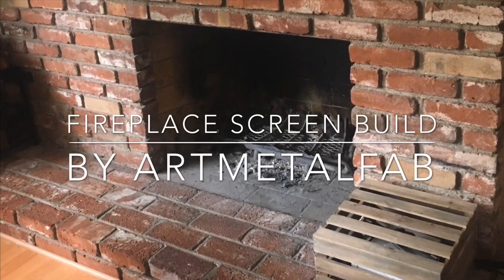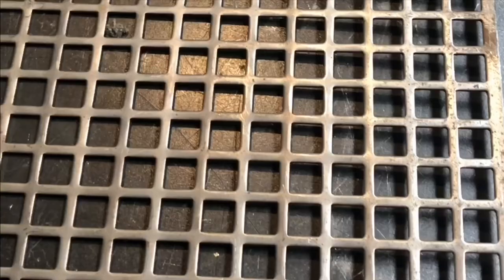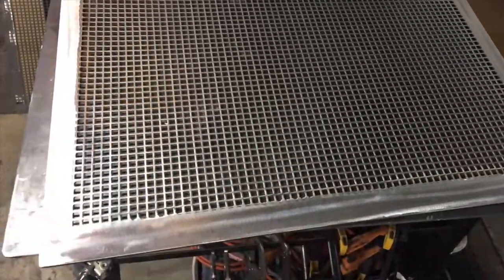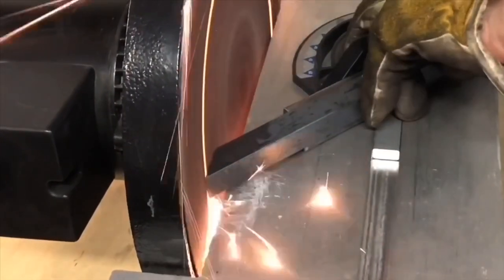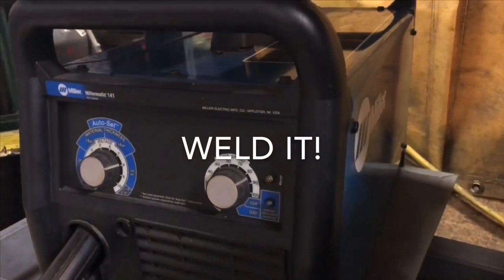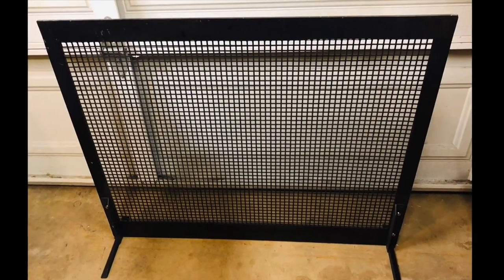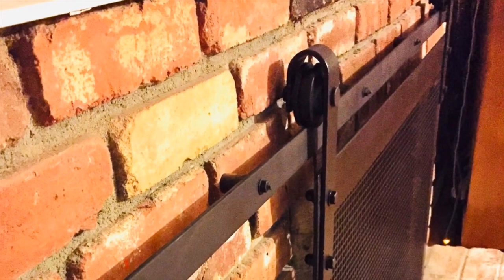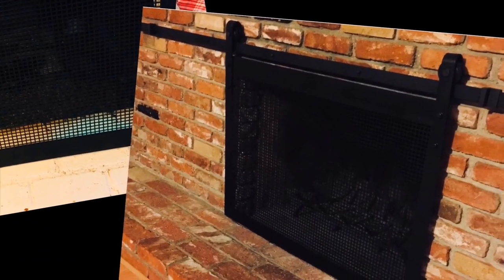Sliding Barn Door Fireplace Screen Build ARTMETALFAB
Turn your boring old fireplace into a sleek and modern design with this sliding barn door fireplace screen build.